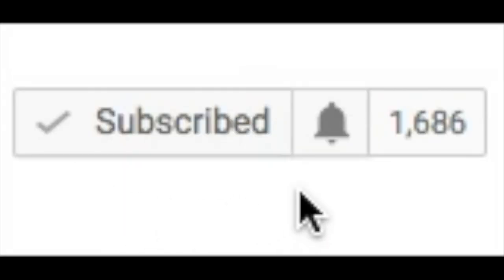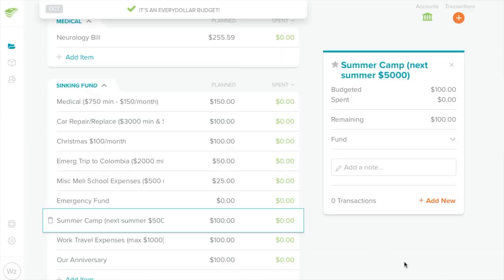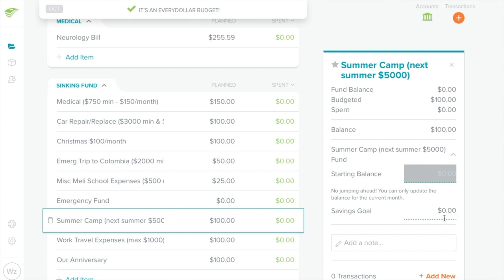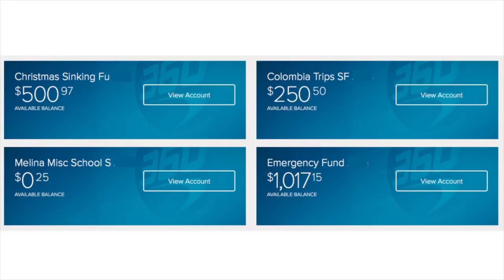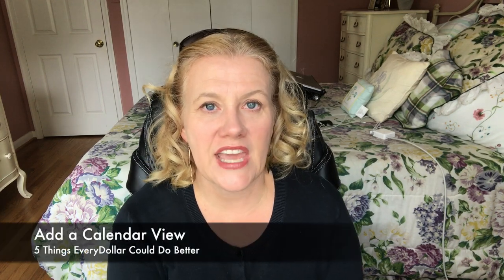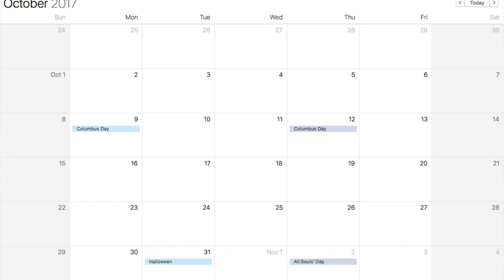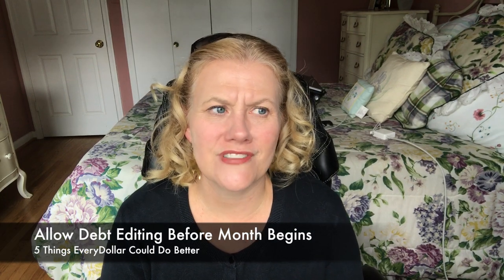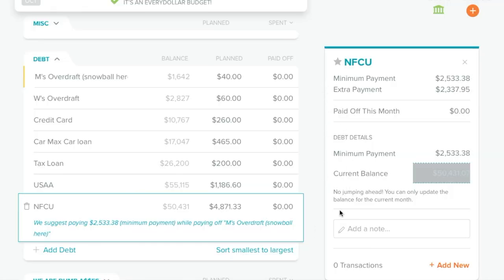EveryDollar Review: 5 Things EveryDollar Could Do Better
I have been using EveryDollar for 17 months now.  I feel like I am an everydollar expert at this point.  I can walk you through most any scenario and come up with an answer (although sometimes those answers will be "call customer support").  I have seen them make changes for the better.  So I am taking a chance with this video, hoping that the right people will see it and maybe make those changes.  While I LOVE EveryDollar, it could be better and in this video, I talk about some of those weaknesses.  Don't hate me Dave and team...I love your product!  SERIOUSLY!

We are a family of three (Wendy & Mauricio and Melina Age 5), living in Vienna, Virginia with my parents while we get the heck out of debt!   We are all about having a happy life and a happy home but all while keeping it real about life's ups and downs.  On this channel, you will see, debt free motivation, weight watchers and everything working mom!   I hope you stick around!